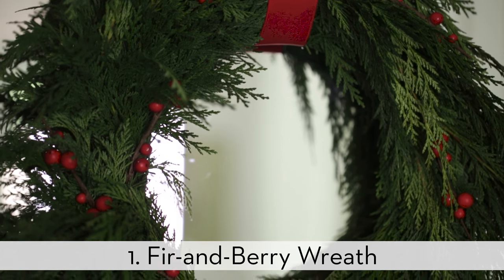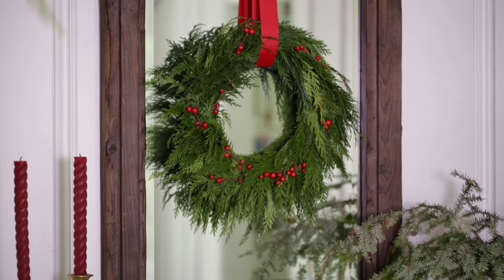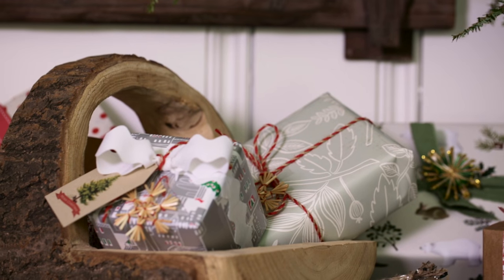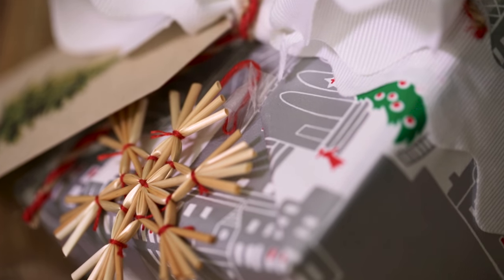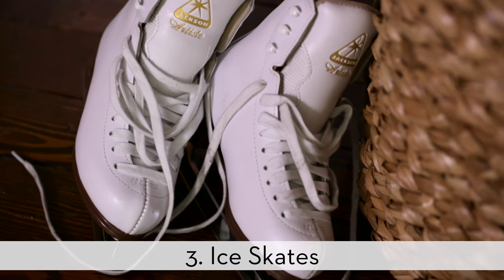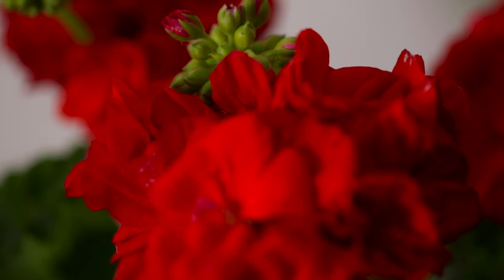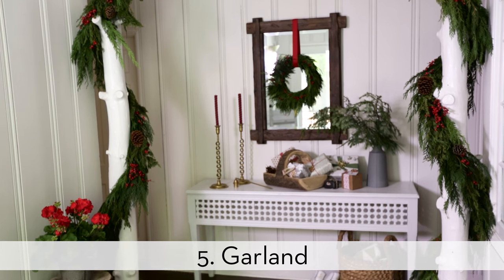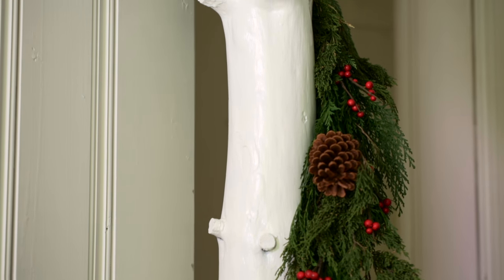How to Make a Pretty Christmas Entry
"Make a stunning holiday statement with a charming entryway that features easy decorations and practical pretties. Here’s how to get our entry's look.